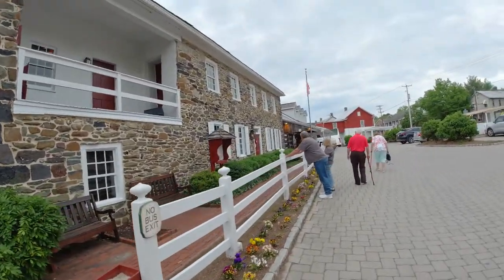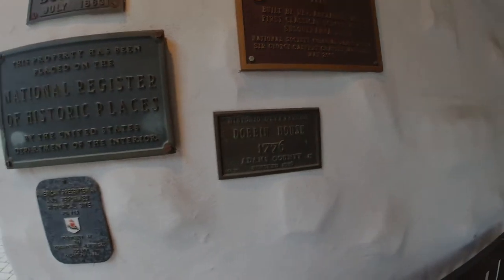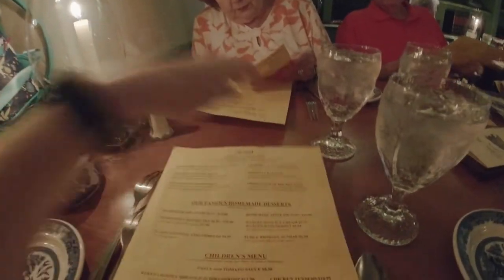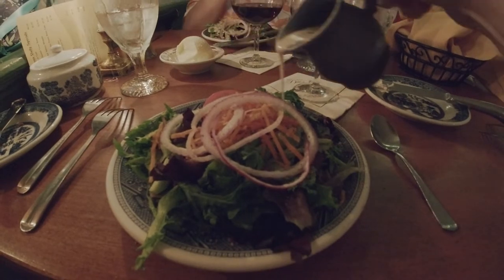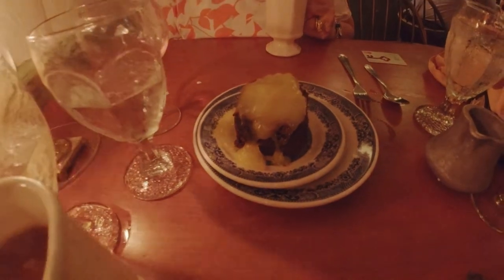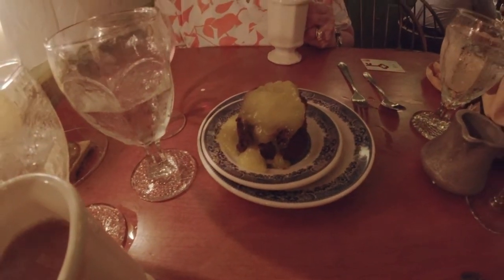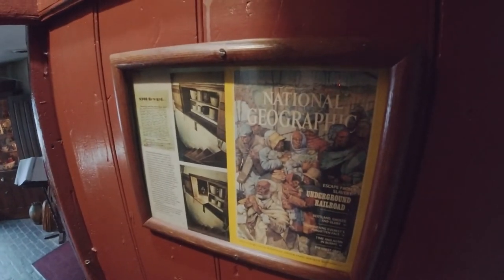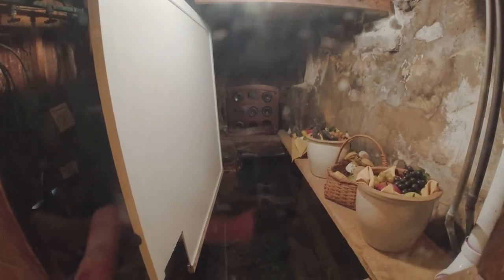Dinner at the Historic Dobbin House - Full review and exploring the oldest building in Gettysburg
What an amazing meal and experience.  Dinner in the oldest building in Gettysburg by candle light.  Learned about the history of the home, yes it is haunted, and explored the various rooms you get to eat in.  This is actually 2 different restaurants - the Dobbin House and then the Tavern.  Part of the Underground Railroad as well.  The duck was unlike any duck dish I have ever had and it was so good.  The highlight is definitely the French Onion Soup.  The gingerbread was very unique with the hot lemon sauce worth the try for sure.  If you are in Gettysburg make time to eat here as it really is an experience and all of us loved what we got.  Make reservations and come hungry.